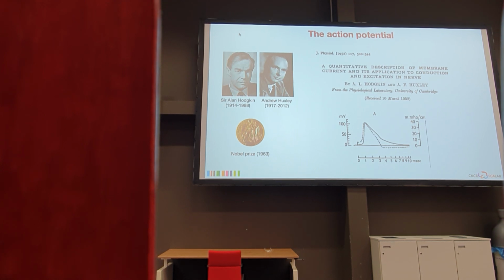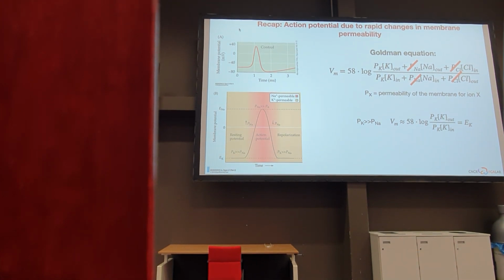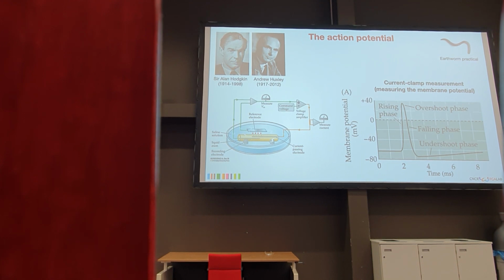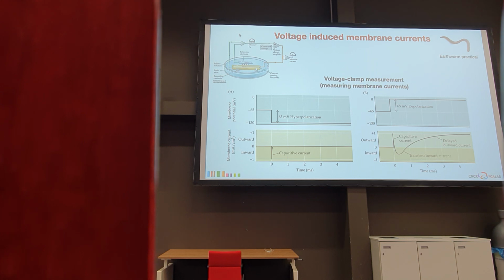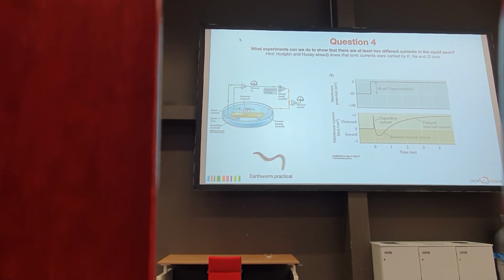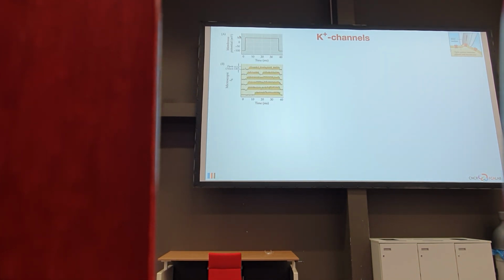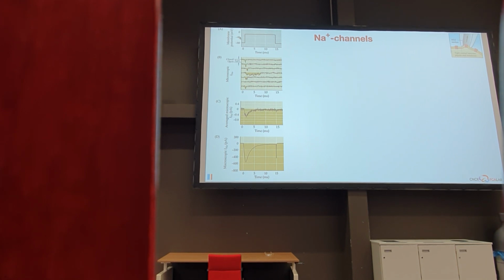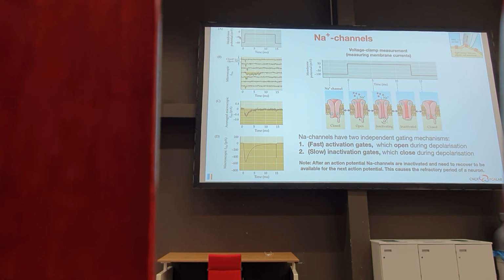Neuro lecture 5: Part 2 of neuro physiology (first half)